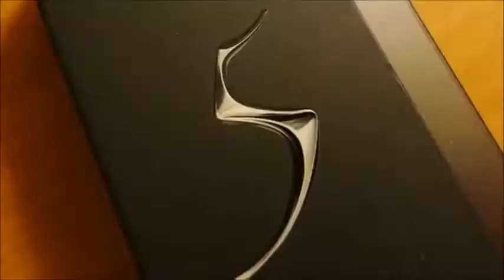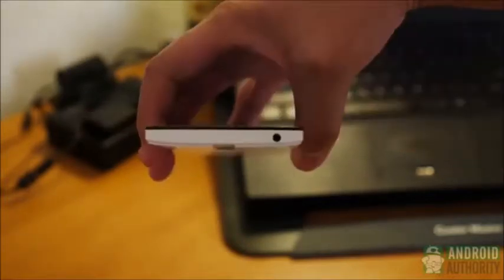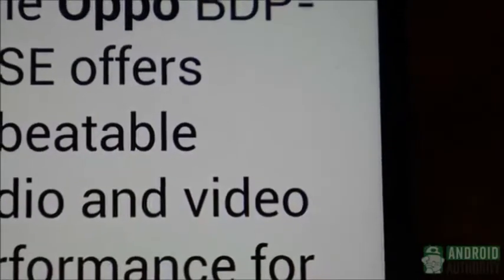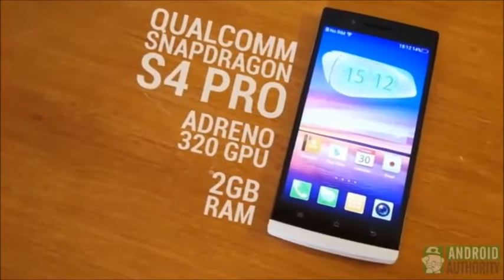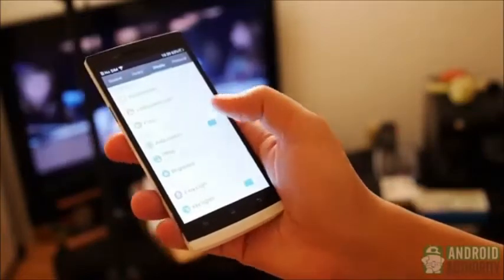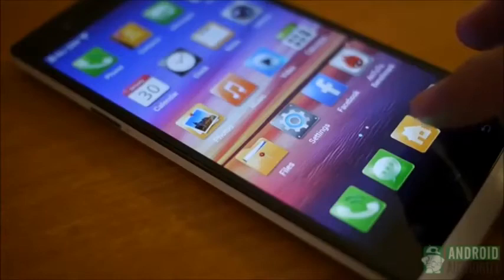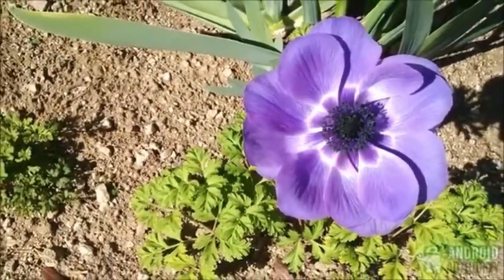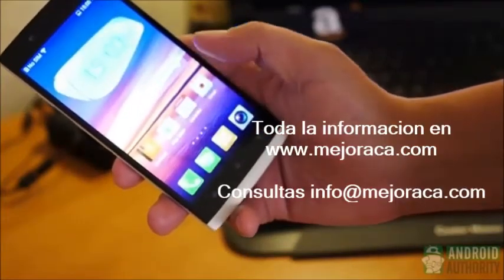MejorAca com Miralo y Ahorra Oppo Find 5 Android Smartphone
El nuevo Smartphone de 5" con display 1080p y Android... La mejor calidad de una fabrica de referencia en Calidad. Impresionante Smartphone. Visitanos en nuestra web mejoraca